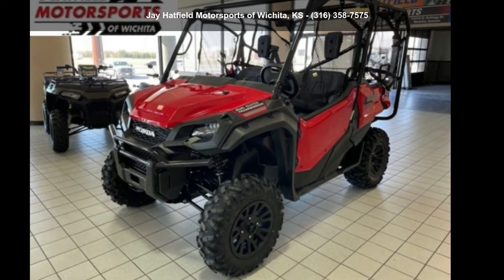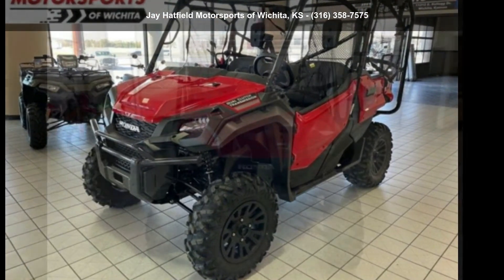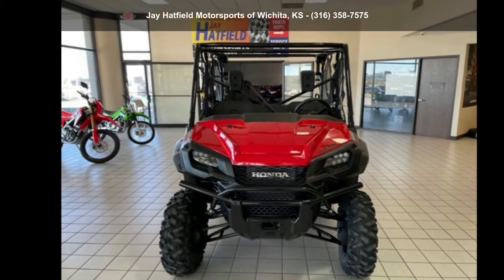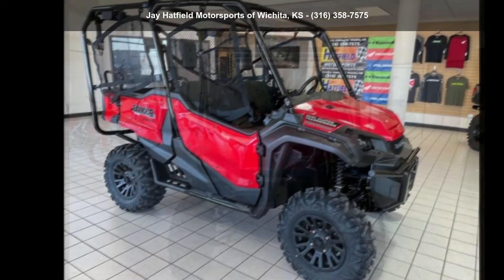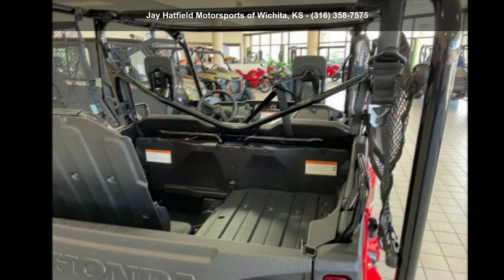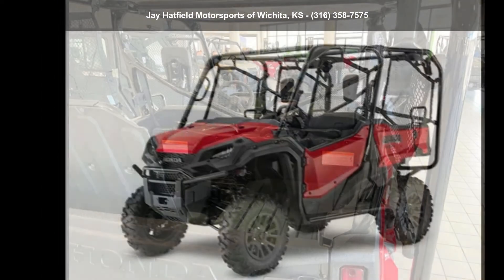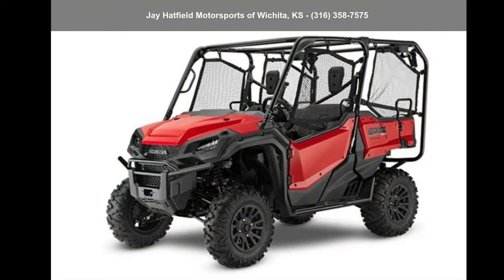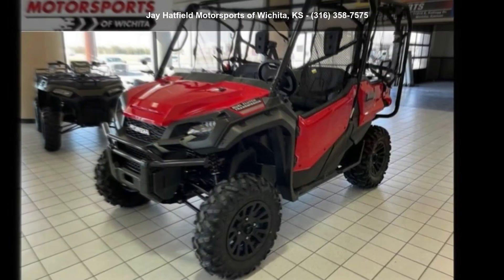2021 Honda® Pioneer 1000-5 Deluxe - Jay Hatfield Motorsp...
2021 Honda and #174; Pioneer 1000-5 DeluxeBIG JOBS? BRING  and #8216;EM ON!
What and #8217;s the right number of people for a job? Trick question, right? You need to tailor your crew to your needs and #8212;and that and #8217;s exactly what Honda and #8217;s Pioneer 1000-5 family of side-by-sides does so well. With room for five occupants, all three models feature the same core values: smart technology, superior materials, and refined engineering, along with Honda and #8217;s world-famous reputation for reliability and quality.

The biggest difference from our three-seat models? These Pioneers include Honda and #8217;s QuickFlip and #174; seating in the bed, letting you instantly switch from a fold-flat bed configuration to comfortable passenger seating.